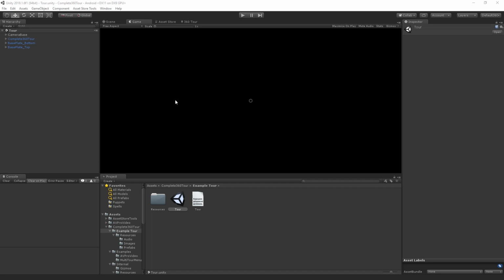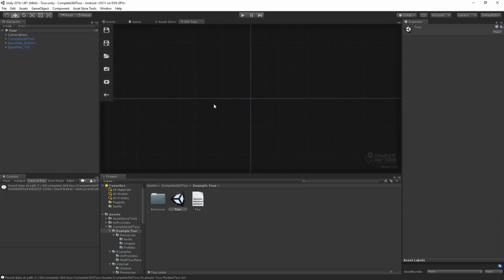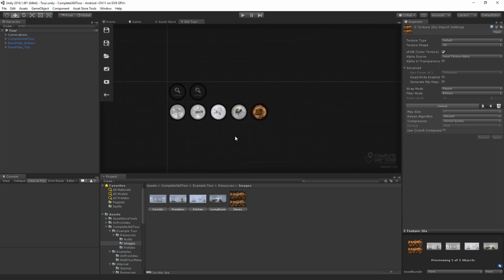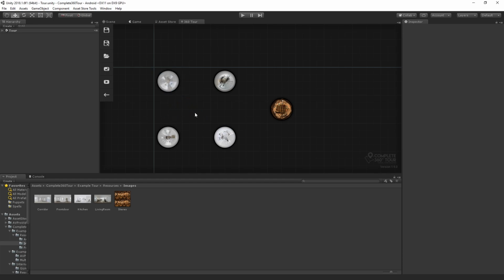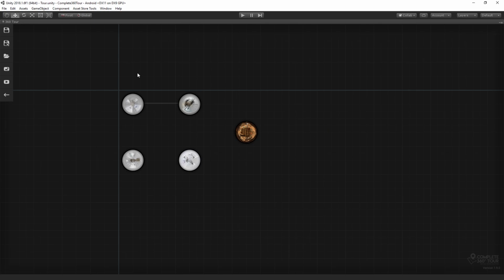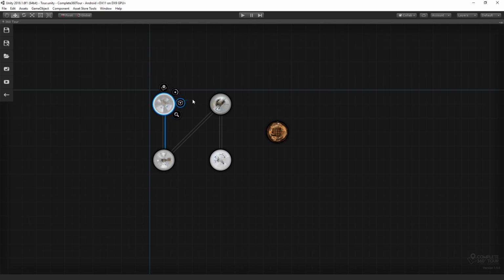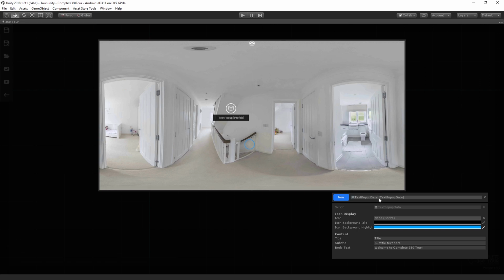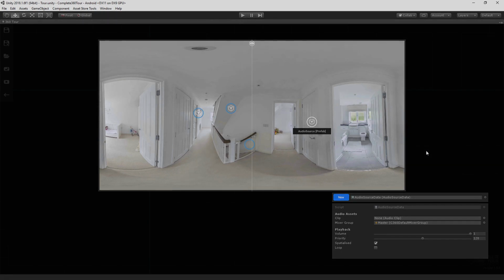DIGITALSALMON | Complete 360 Tour 1.9.0 | Creating Tours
DIGITALSALMON presents Complete 360 Tour 1.9.0
Here we introduce users to the principals behind C360, and show you how to create and edit your first tour